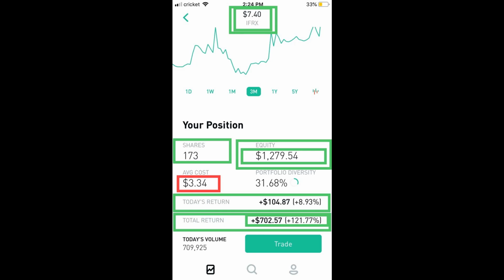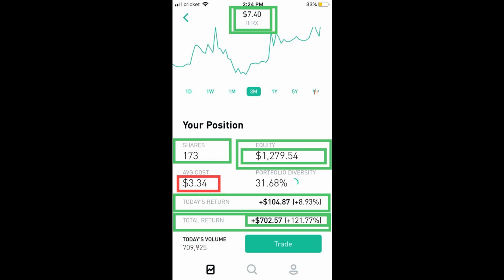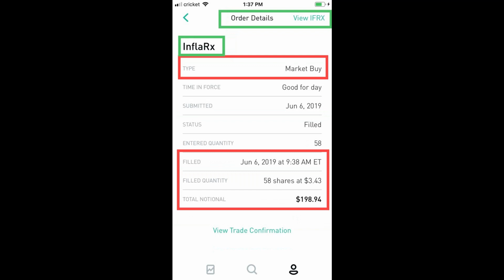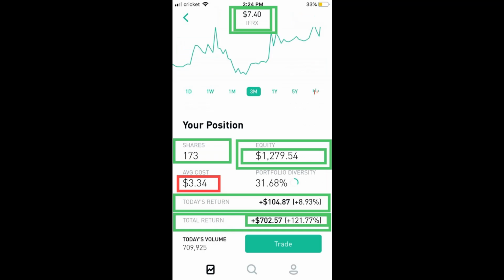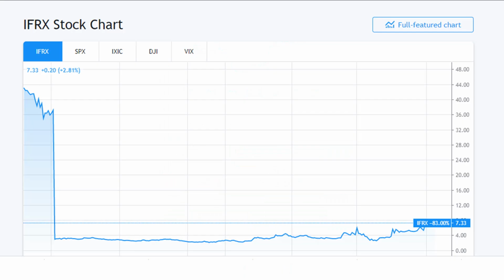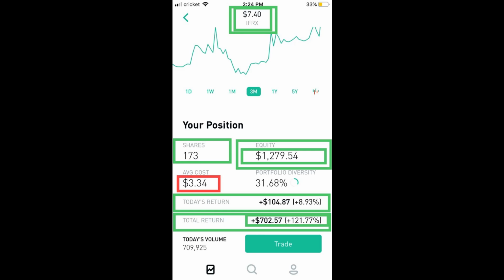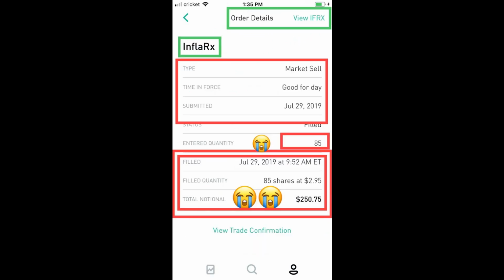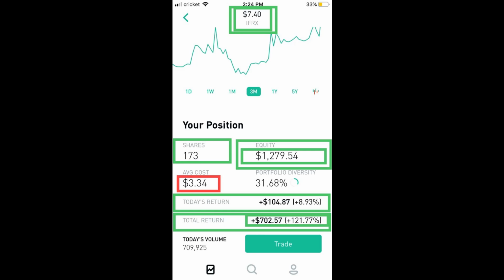Our second highest returning position currently IFRX - " InflaRx"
This video is a brief break down of my our investment in InflaRX . This is currently  our second best performing positions with a "100%+ gain" currently.

Shakur Capital - For The Activist and Rebel in you

CEO: James Glover - Fund Manager
Advisor & Portfolio Risk Analytics Manager - Roderick Spruel